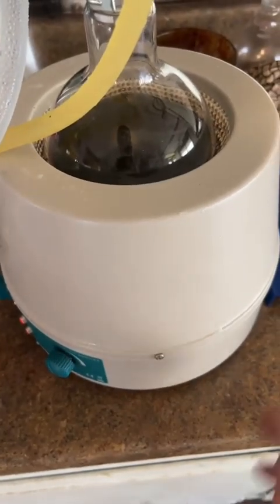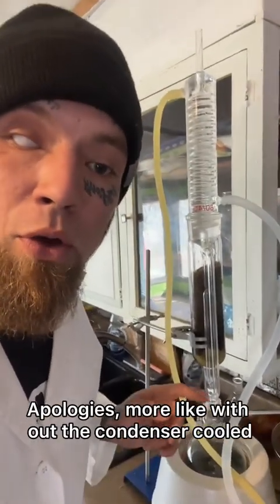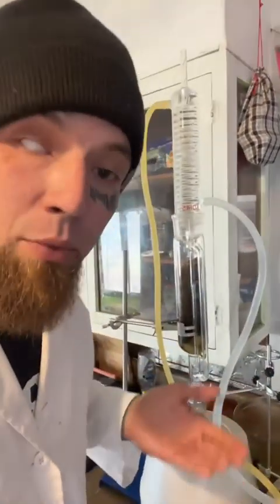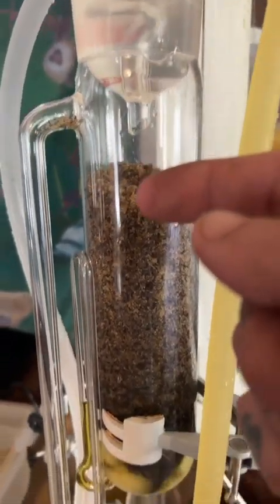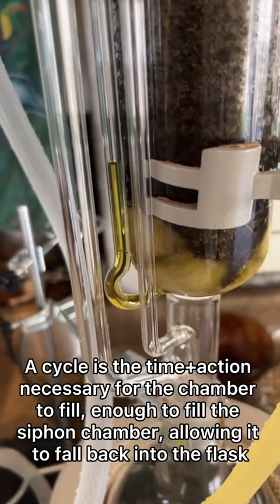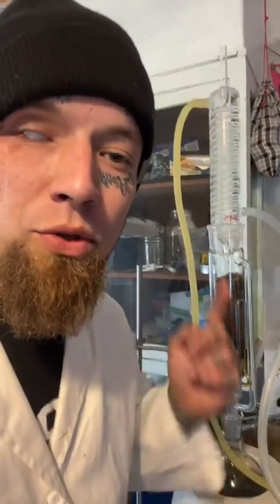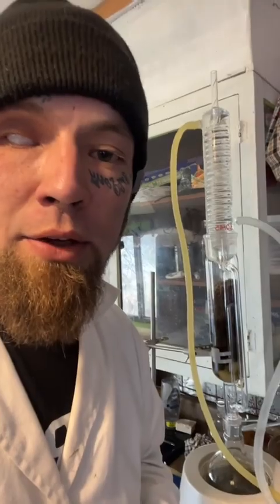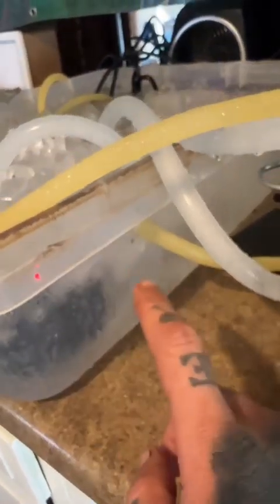How I use a Soxhlet extractor for oils, tinctures, decarbing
This is a wonderful tool that all herbalists should consider buying